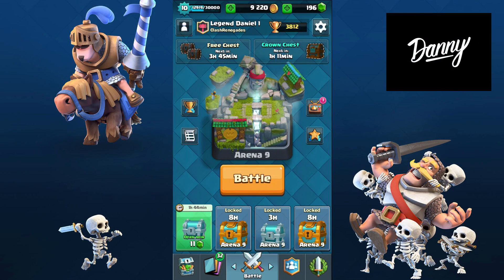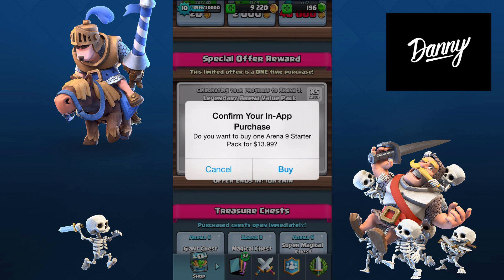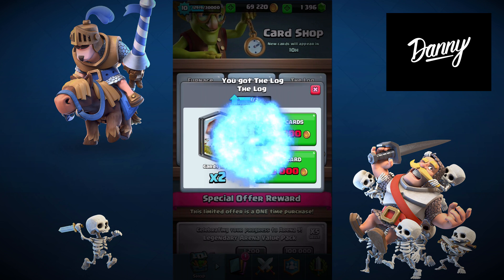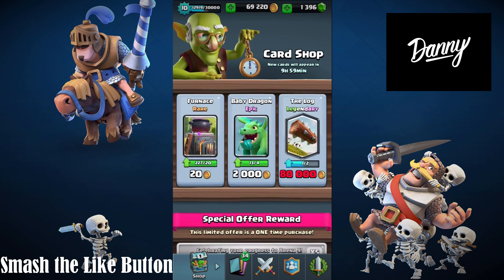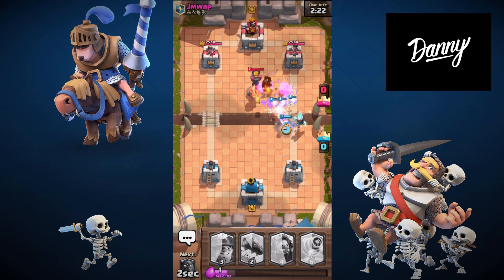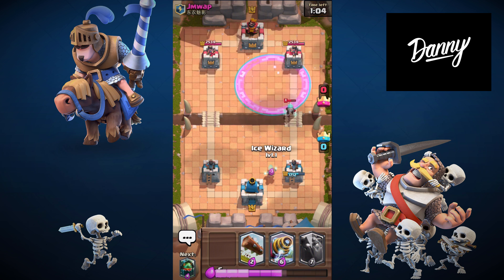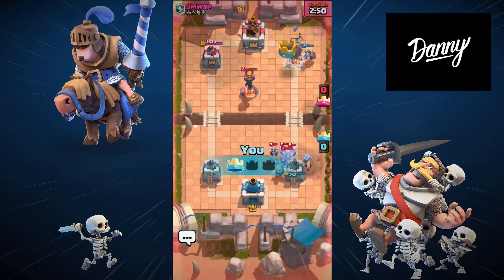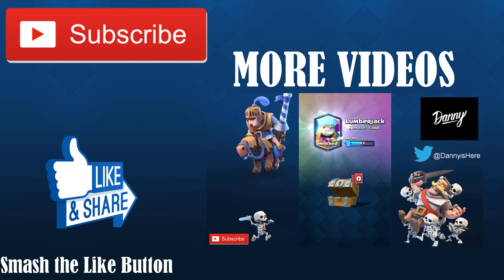Buying Arena 9 offer, lvl 2 Inferno Dragon. All legendary Cards | Clash Royale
Hi everyone in this video I'm going to explain if it is worth buying the special offers from the shop, and buying the offer and getting the inferno dragon to level 2.  Also after that all legendary deck in classic challenge.